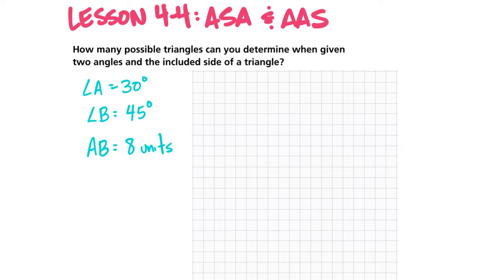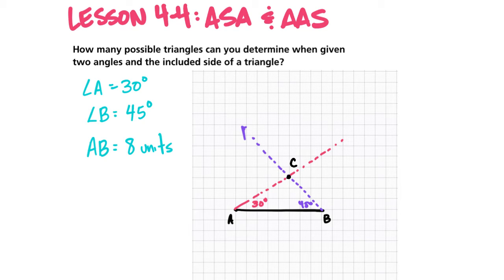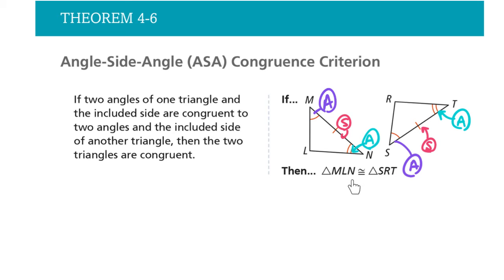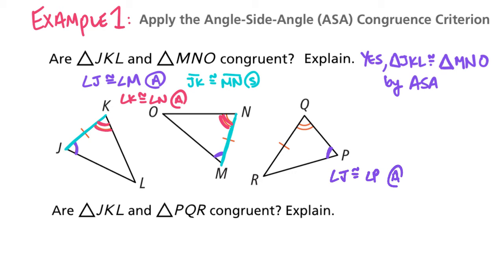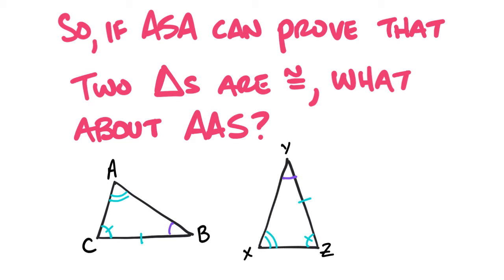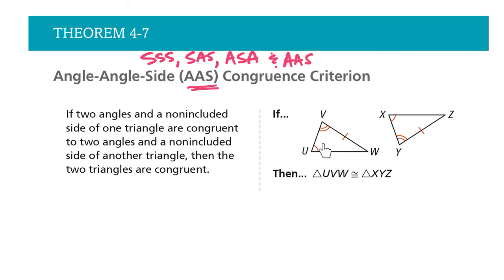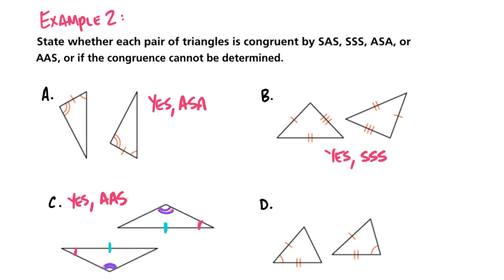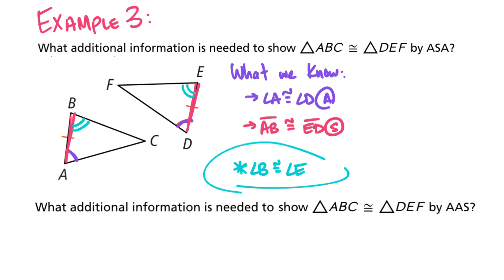4-4 notes (ASA & AAS)